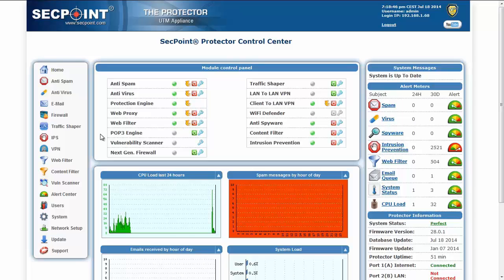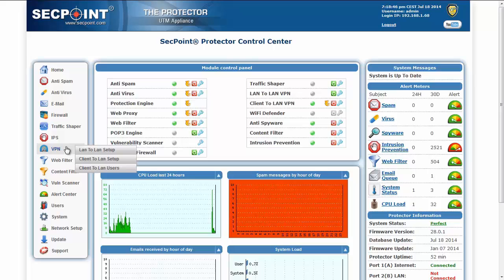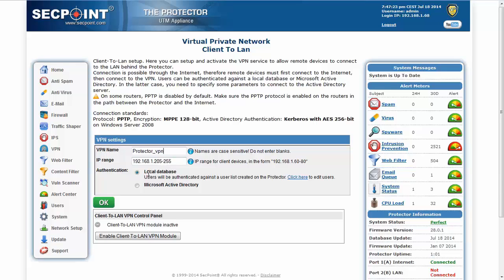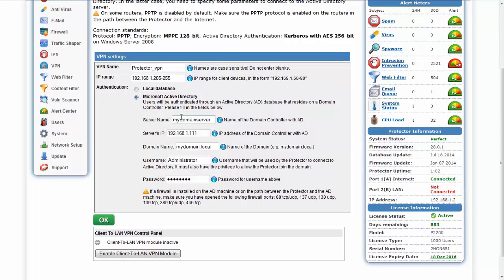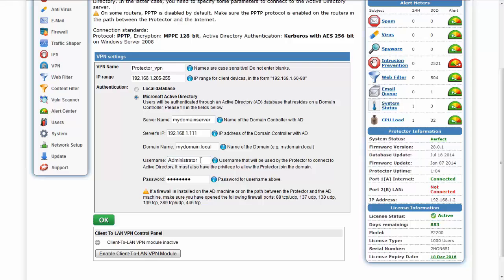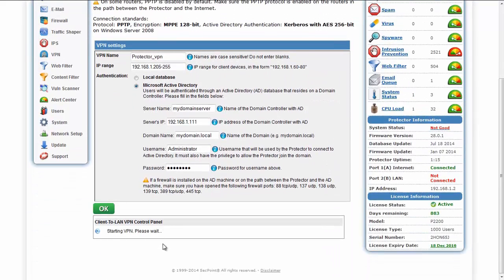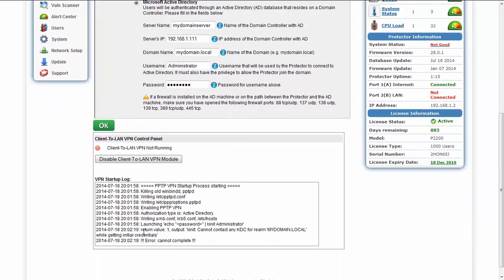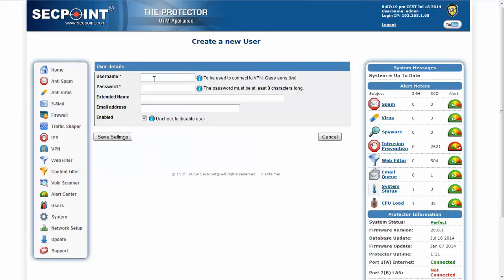Client to Lan VPN